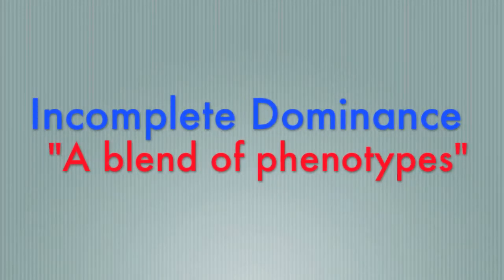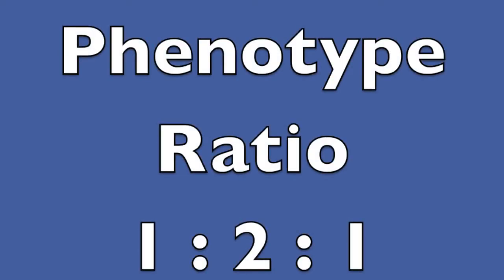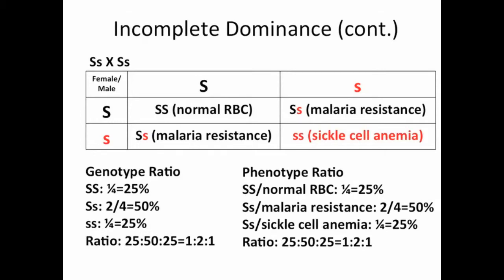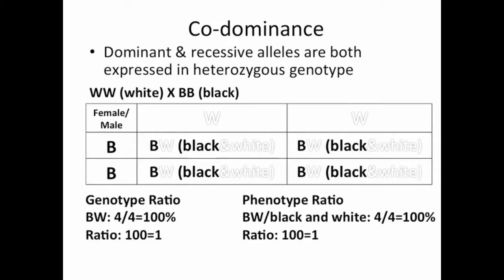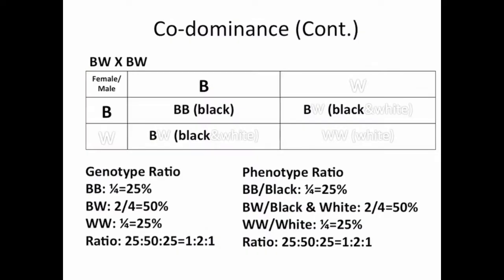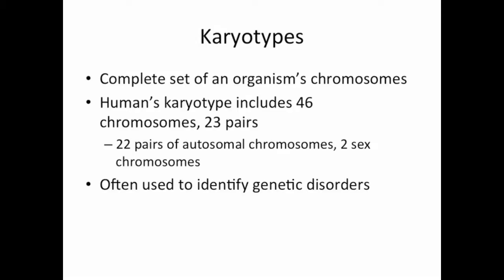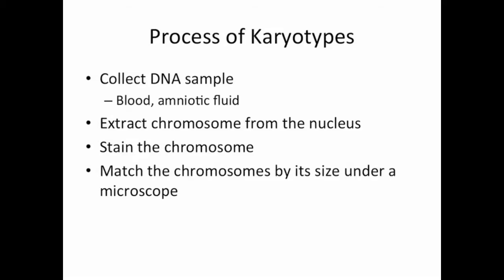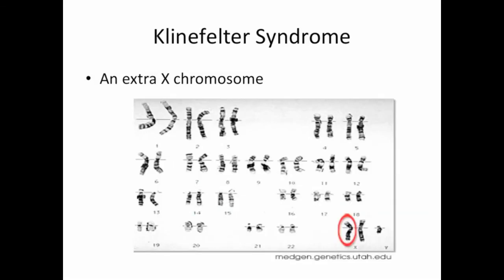Genetics 2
Wolverine Tutors delves deeper into genetics, discussing incomplete and co-dominant forms of inheritance, as well as karyotypes.